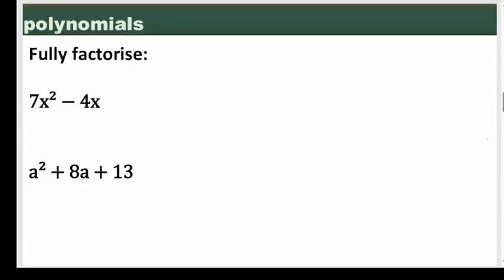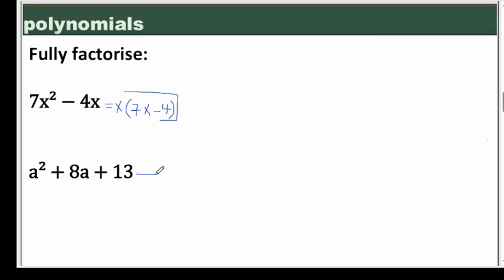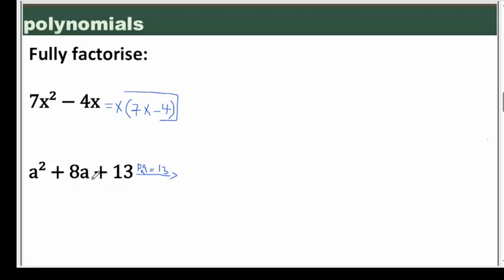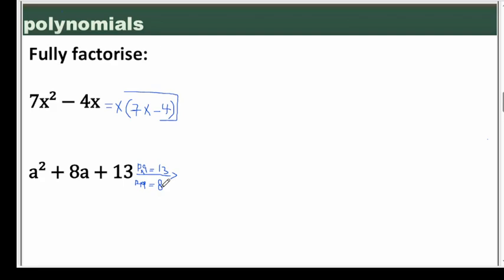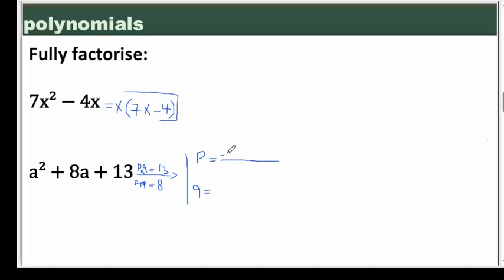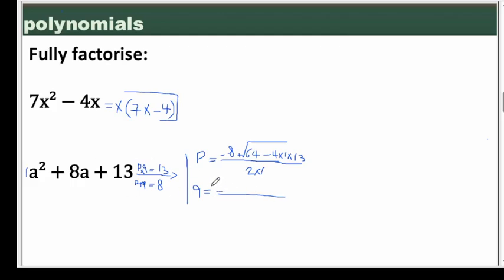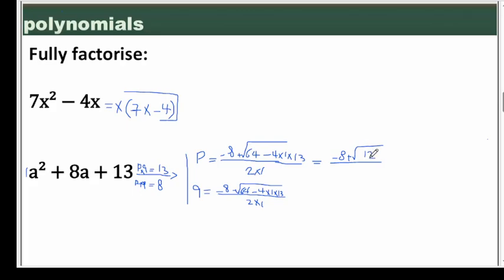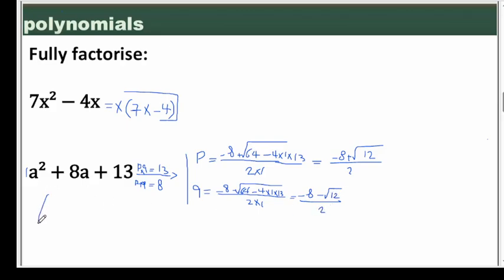Polynomial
international school
How to study math effectively
zero to hero
IB school
The beauty of mathematics
Master math
Math for brain health
Math for critical thinking
How to think like a mathematician
Math focus and concentration
Building logical reasoning
solve math problems
Math solutions
Symmetry in the universe